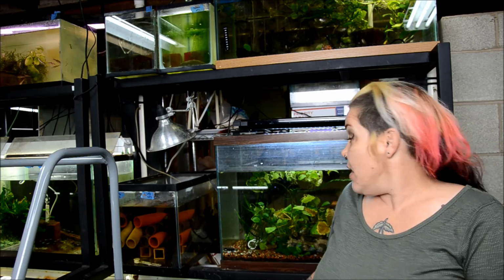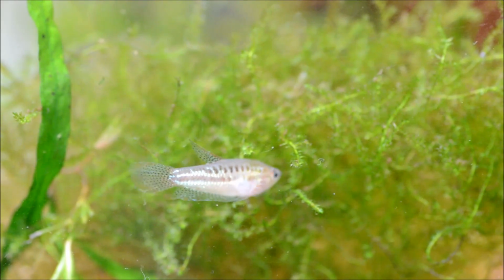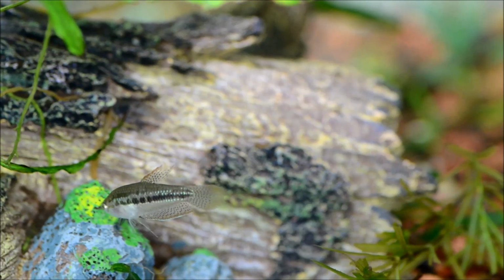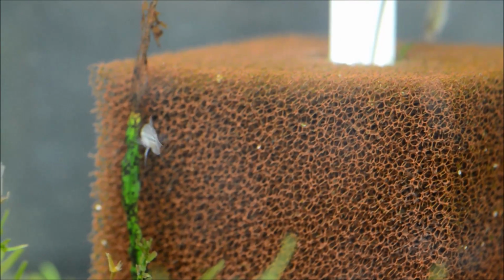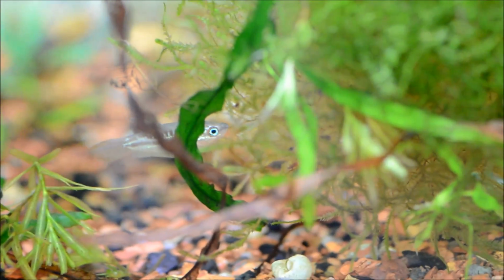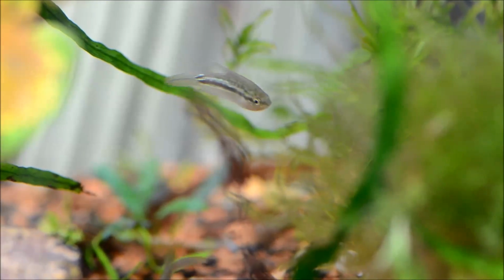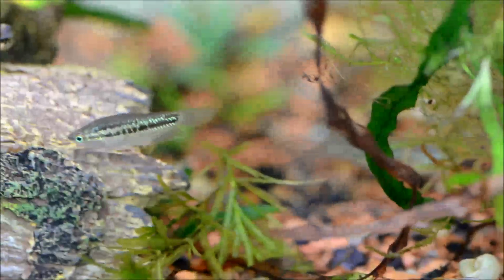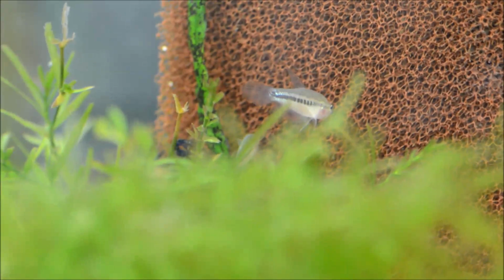Sparkling Gourami-Tiny little croakers!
Petite and peaceful, this little Gourami is an excellent addition to a nano planted community. Listen closely, as they even croak as part of their natural behavior!
Trichopsis pumila- Sparkling gourami
Max size- 1.4"
Temp 72-82
Diet- Micropredator